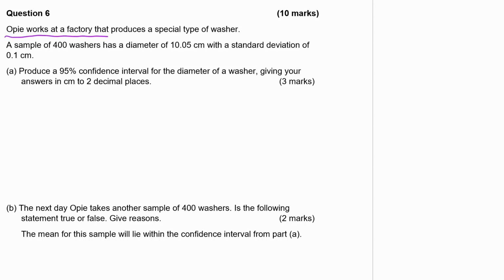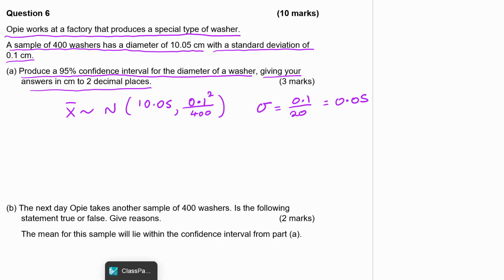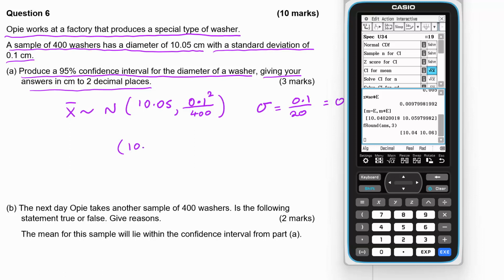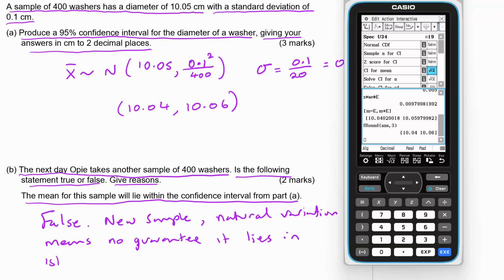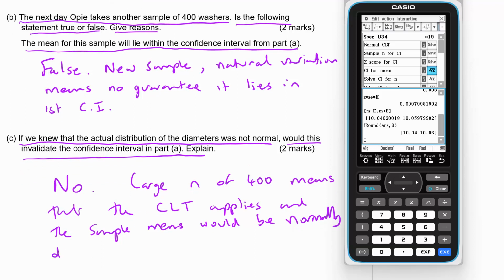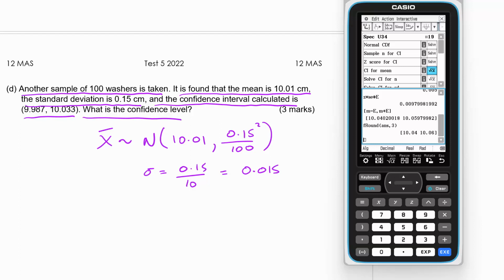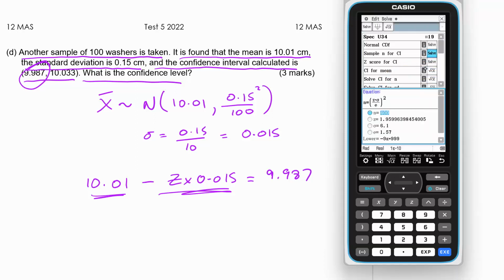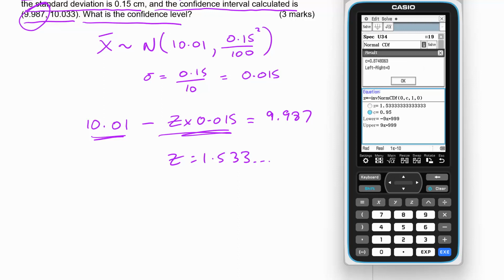Y12 Spec 2022 Test 5 Q6